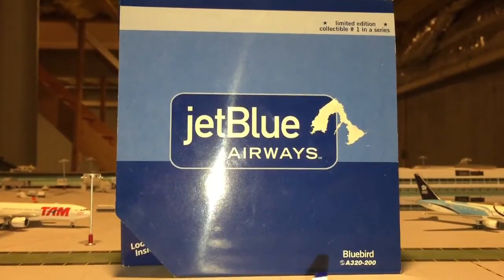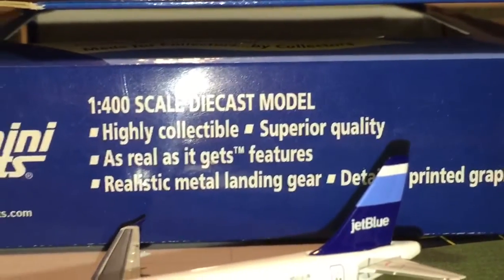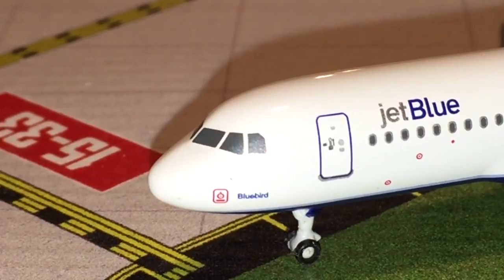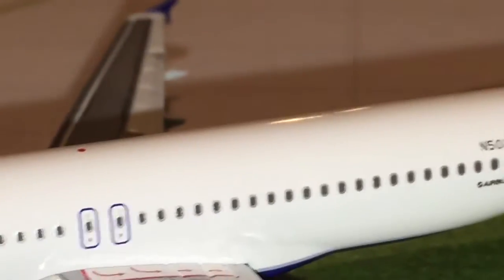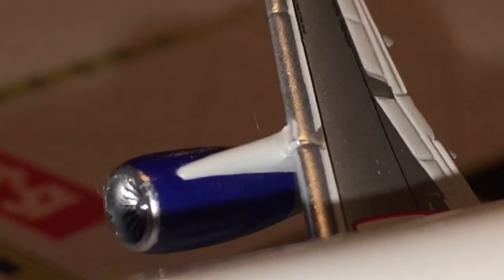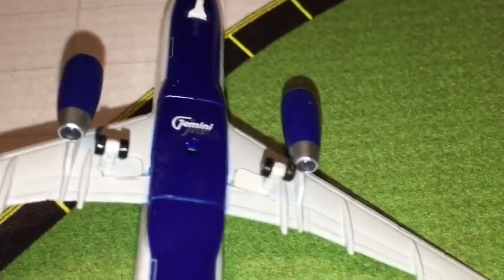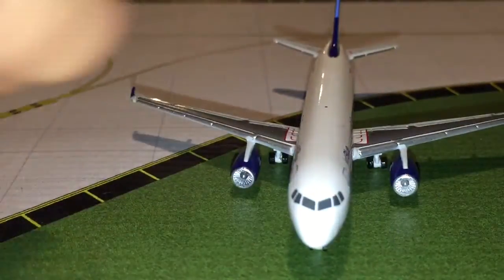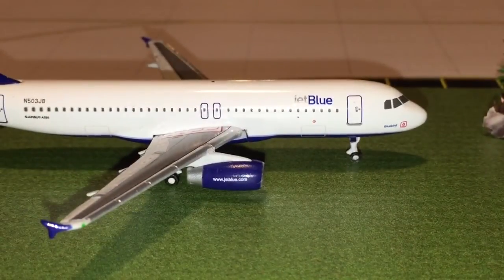EXTREMLY RARE Gemini Jets 1:400 Jetblue Airways Airbus A320 Stripes Review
Hey guys!! Here is a review of my new and EXTREMELY RARE Gemini Jets 1:400 JetBlue Airways Airbus A320 in the stripes tail N503JB!  Like I said this is an extremely rare model and I was able to get one off of ebay:) Fun Fact: This was the first A320 delivered to JetBlue!

Some info:
Airline: JetBlue
Aircraft Name: Bluebird
Aircraft: Airbus A320